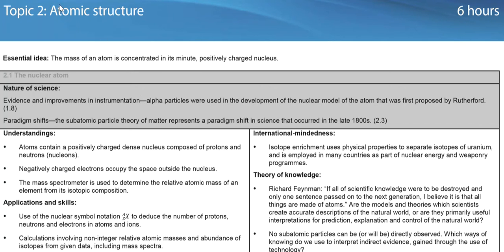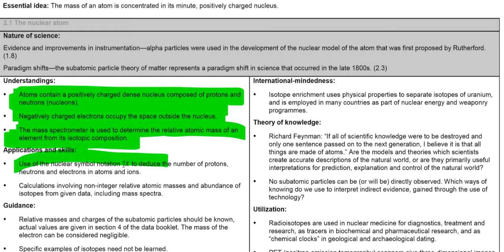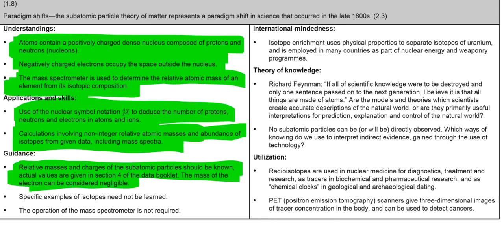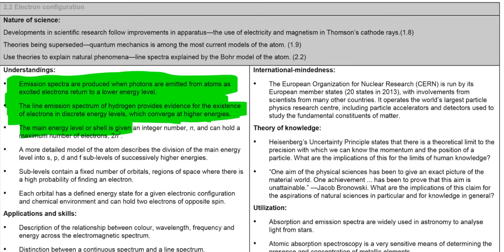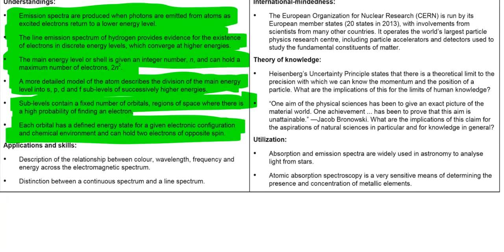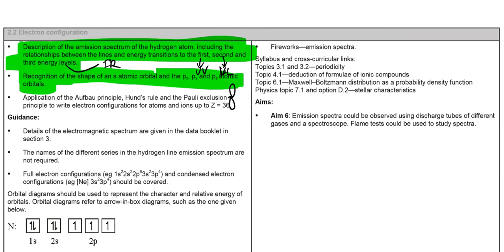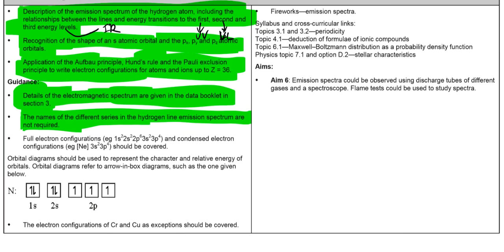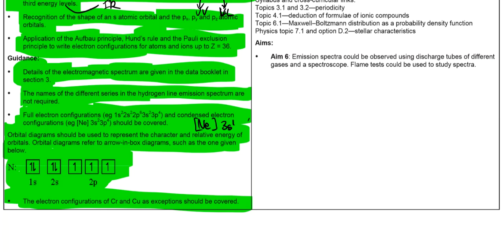Everything you need to know in IB Chemistry Topic 2